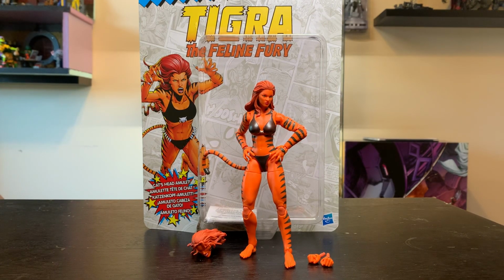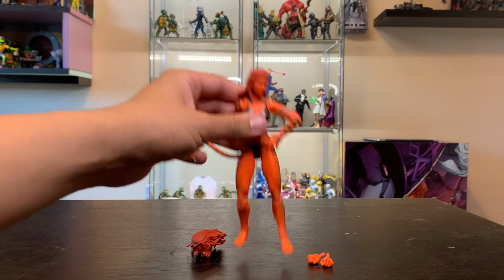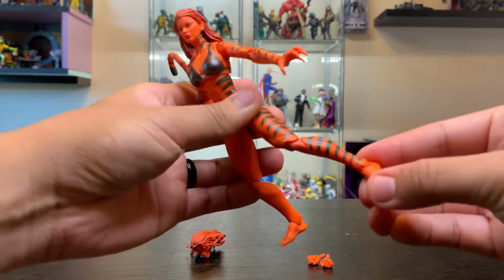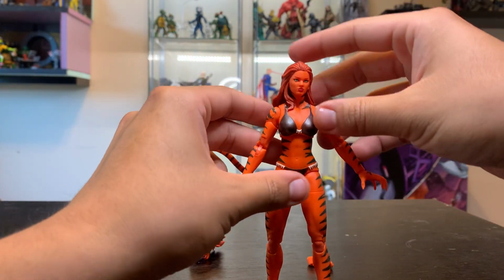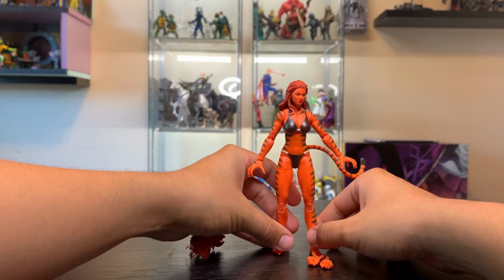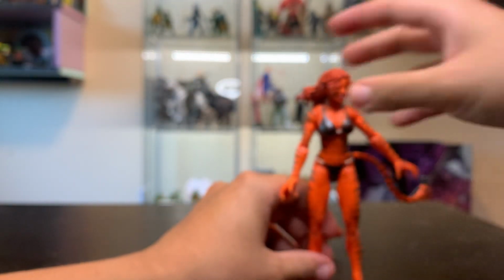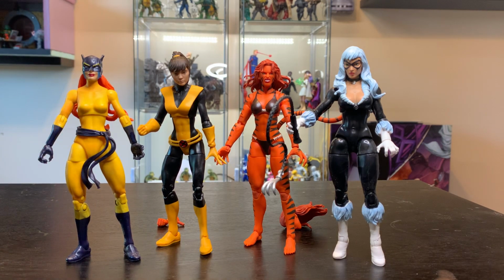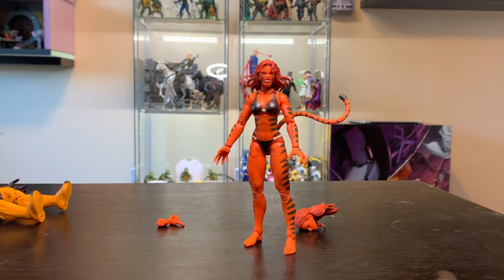Marvel Legends Retro Carded Tigra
Take a look at the new Marvel Legends retro carded Tigra!!!